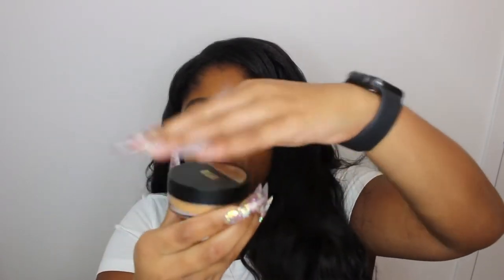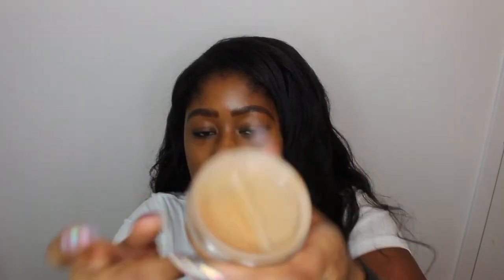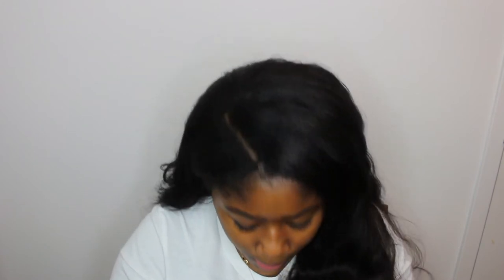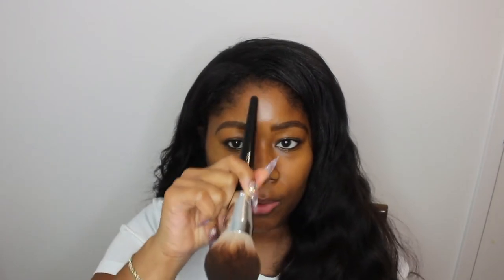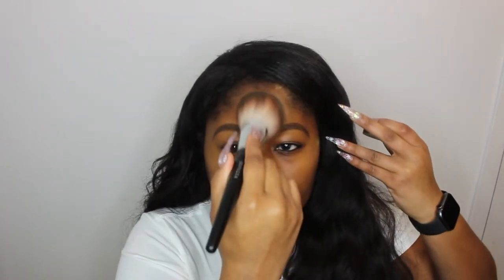A Review: Milani Make It Last Setting Powder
This isn't bad for a $10 powder. The one major drawback is that it only comes in 4 shades.